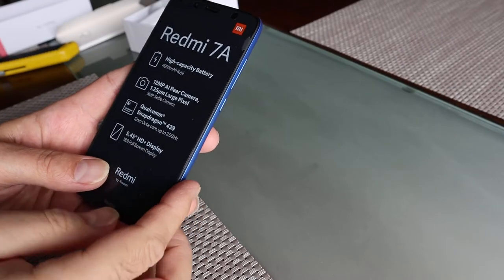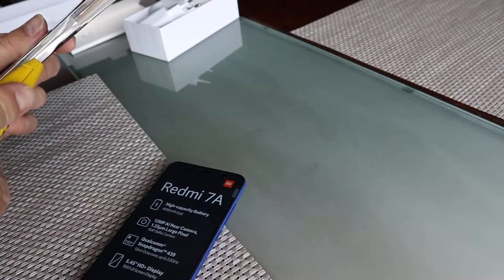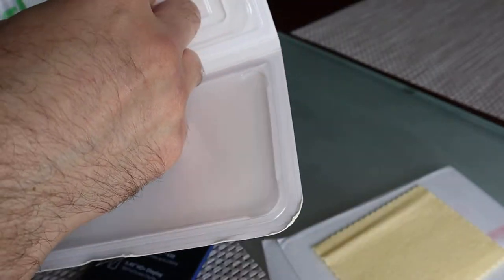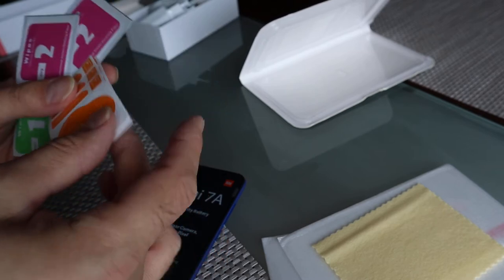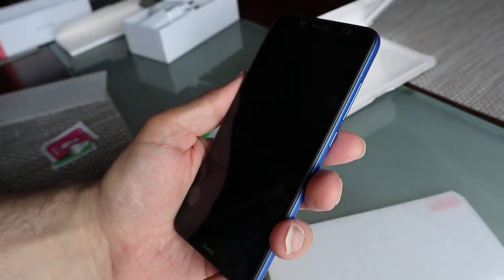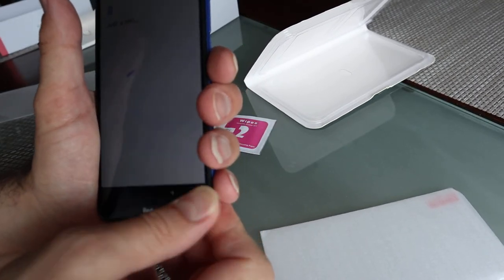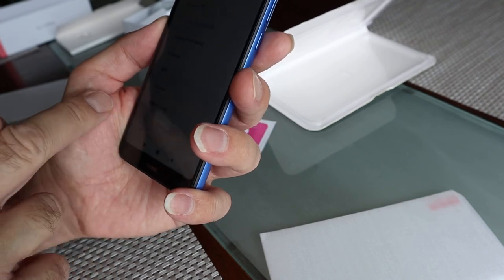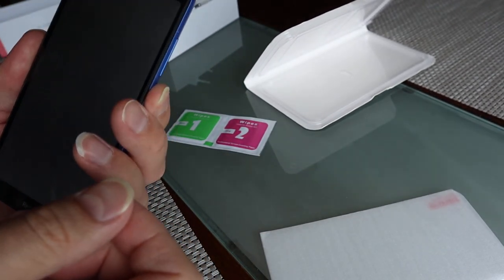Xaomi Redmi 7A tempered glass application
In this short video I will show you how I've installed tempered glass on my Xiaomi Redmi 7A